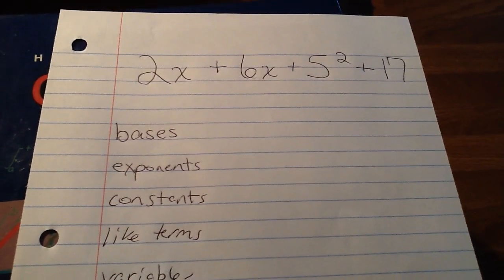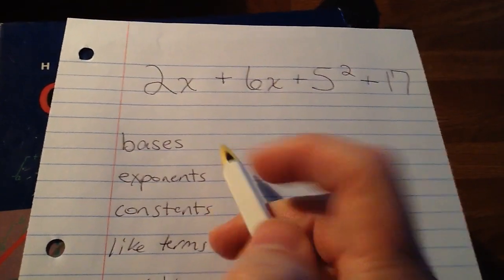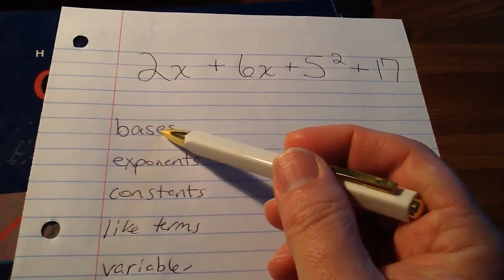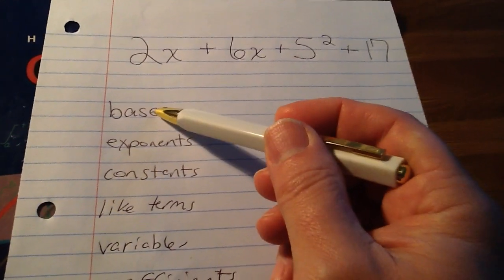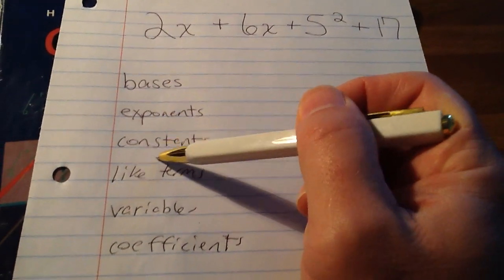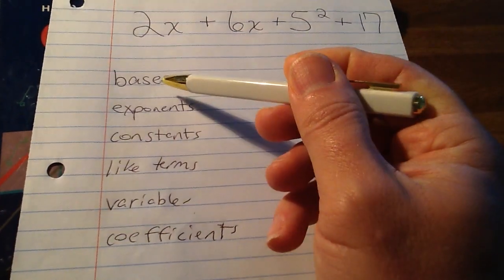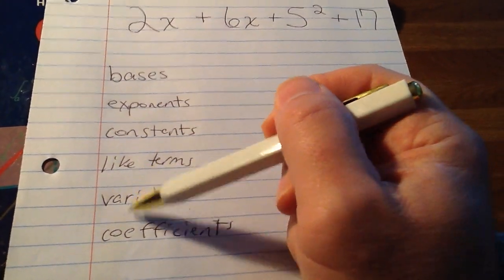Vocabulary list: Exponents, bases, constants, like terms, variables, coefficients